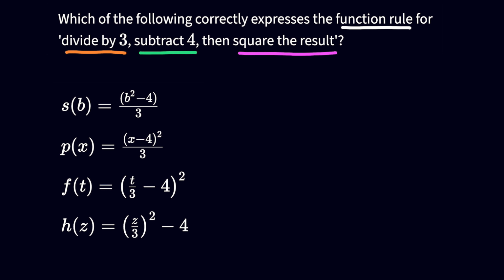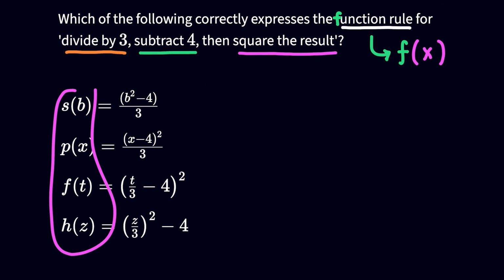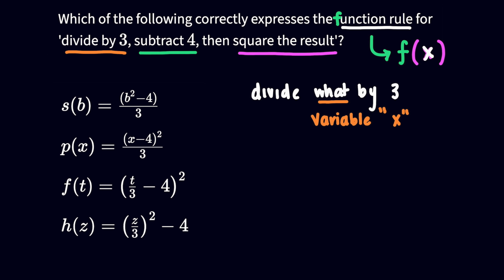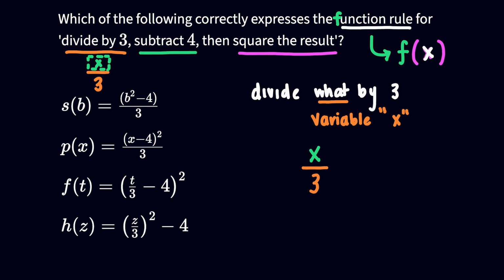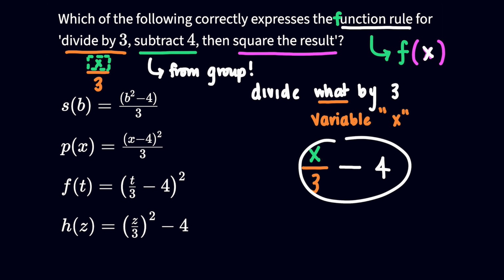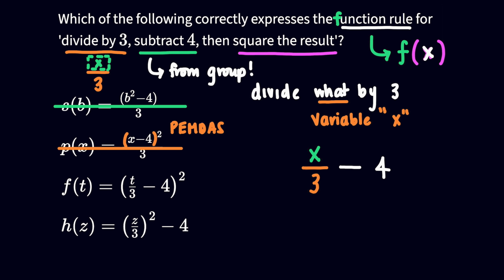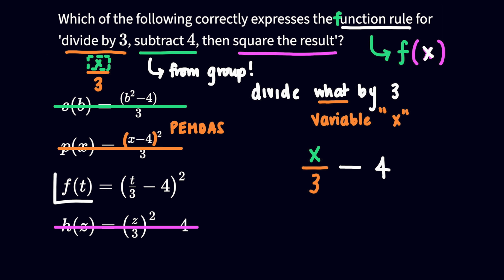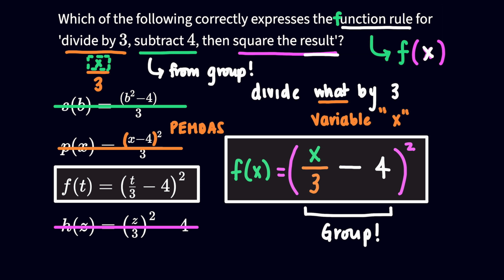Tackling Tough Function Problems: Strategies for Success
In this video, we’ll explore how to write function rules involving division! You’ll see how to represent mathematical operations clearly.

Question: Which of the following correctly expresses the function rule for dividing by 3, subtracting 4, and then squaring the result?

s(b) = (b^2 - 4)/3
p(x) = (x - 4)^2/3
f(t) = [(t/3) - 4]^2
h(z) = [(z/3)]^2 - 4

By the end, you’ll feel confident in expressing mathematical operations as functions!